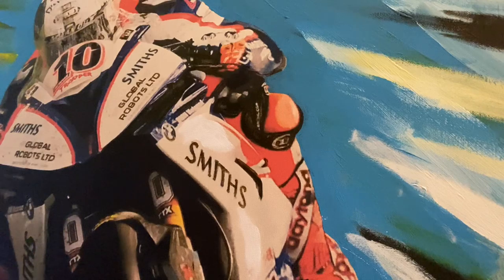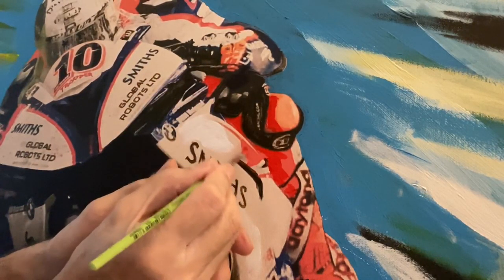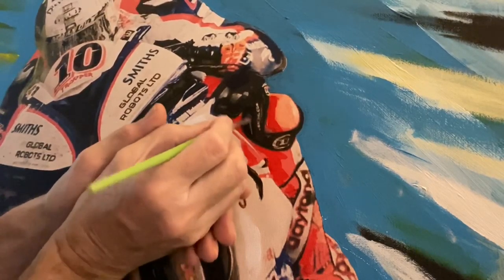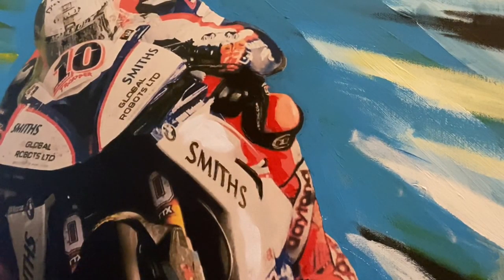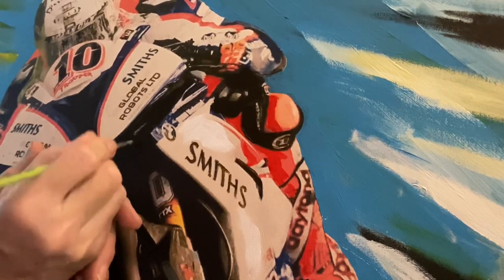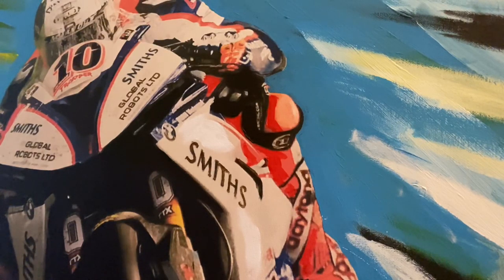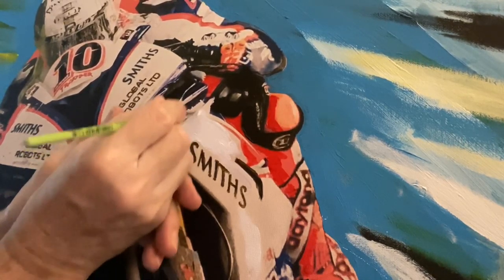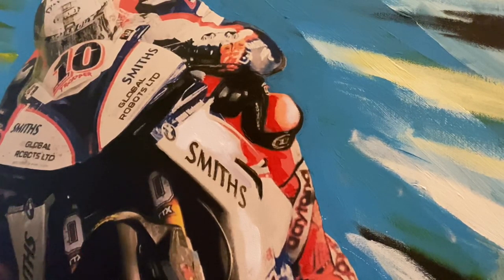B S BIKES : Peter Hickman bike adding paint to it now anyone can paint series by antonio lopes